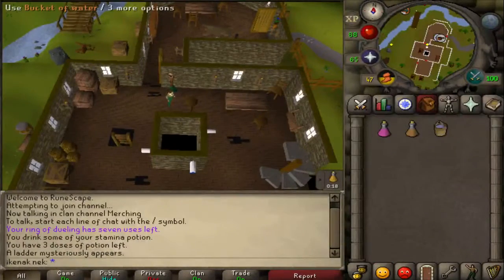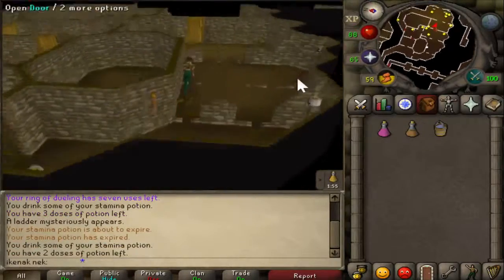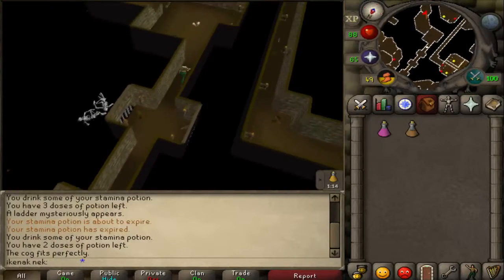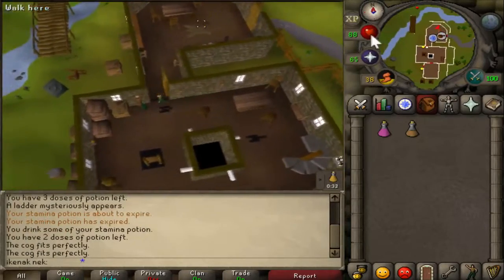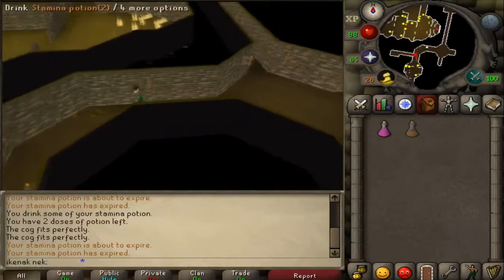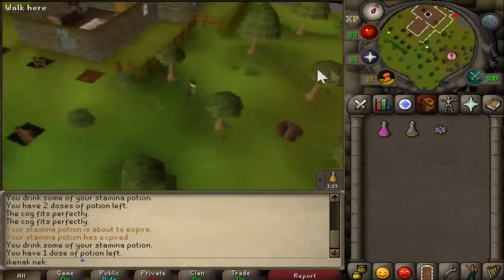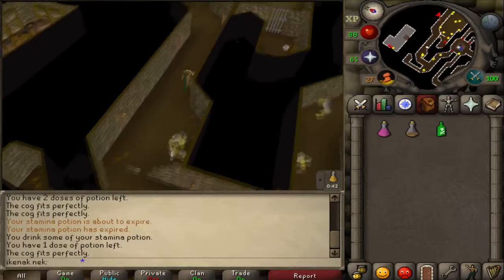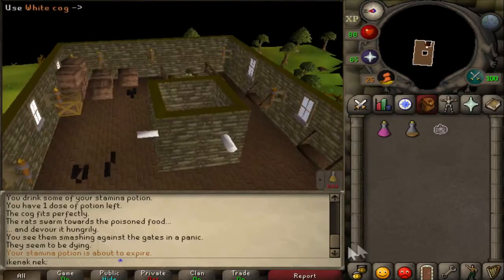Quick Quest Guides - Clocktower 4:41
Clocktower in 4 minutes 41 seconds.